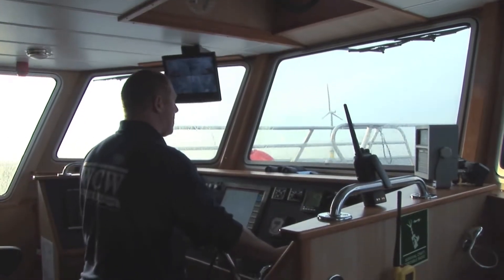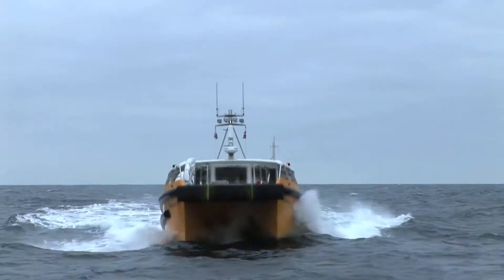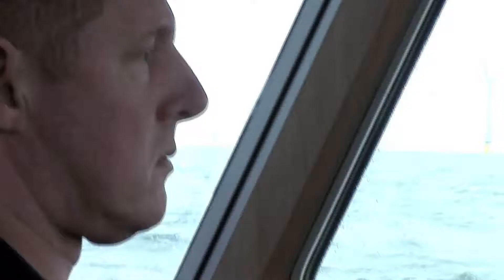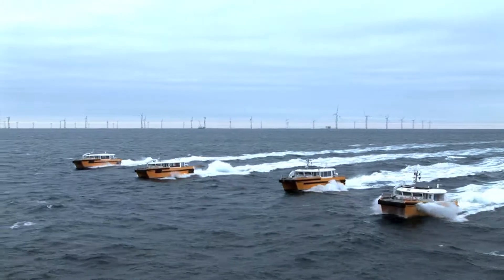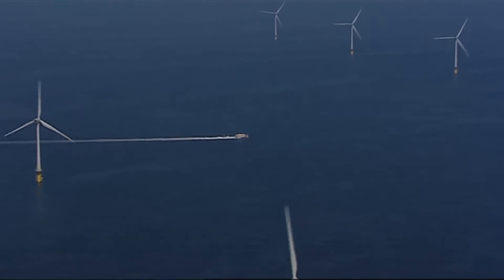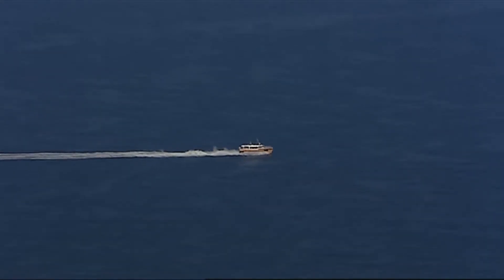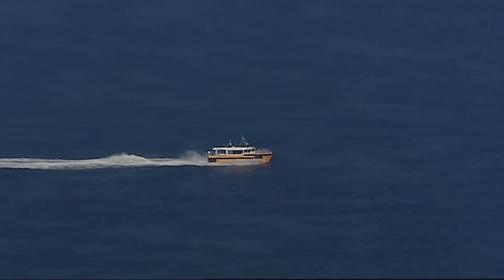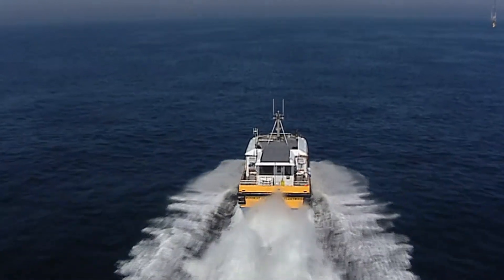Composite deckhouse boat vessel Windcat Workboats workboat shipyard boatbuilder Holland Composites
Holland Composites produces the composite deck houses for the Windcat workboats, to save weight and fuel. In addition, comfort is increased by the silence in the corrosion-free cabin.

The maritime / offshore industry characteristics are: relatively low production volumes, freedom of form for an optimal streamline, a drive to increased performance (lightweight versus strength & stiffness) and longevity with minimal maintenance, being resistant to extreme weather conditions, corrosion-free, UV-resistant and easy to repair! The ideal building material for the maritime and offshore industry can be summarized in a word: Composite!